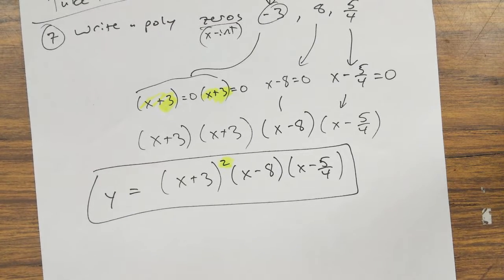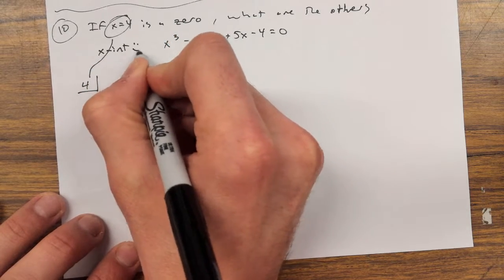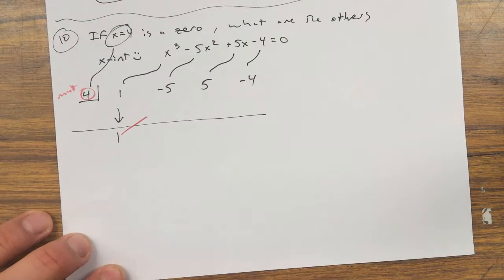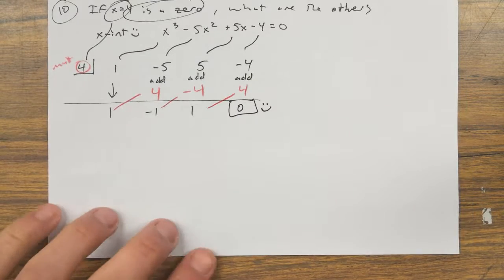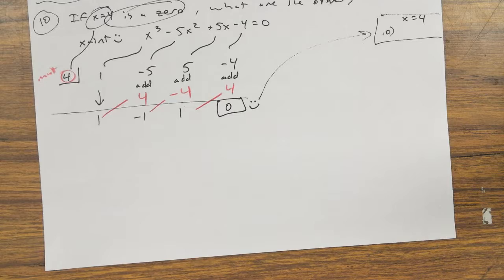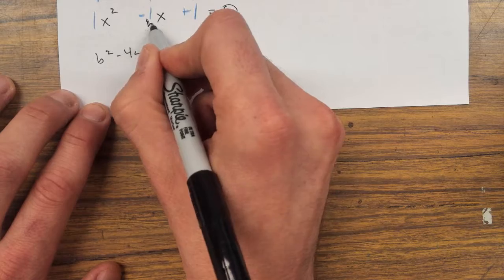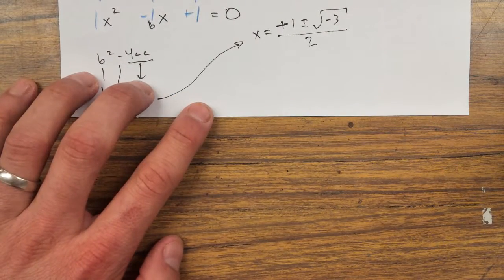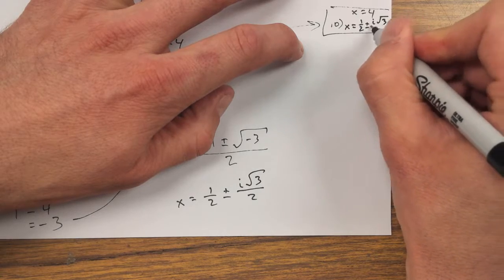A#4.10 Take 1 problem 10